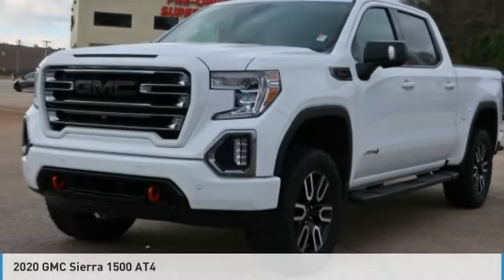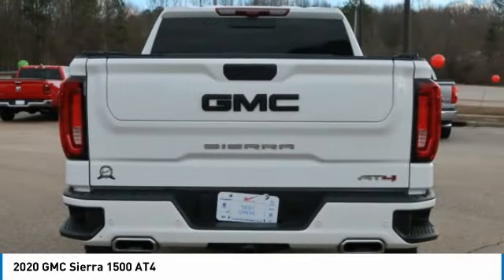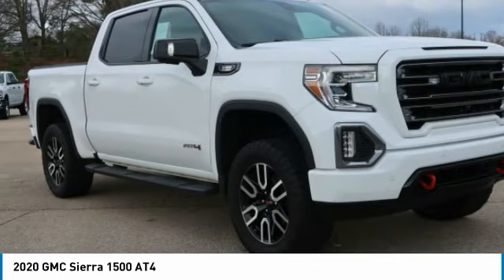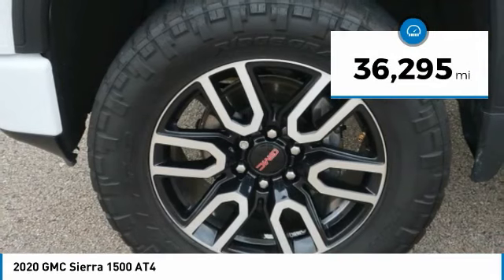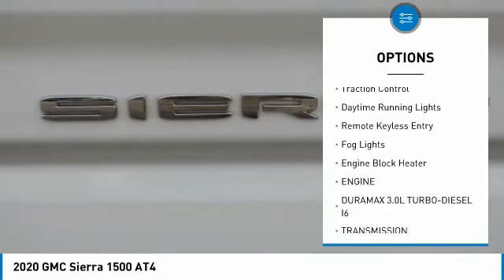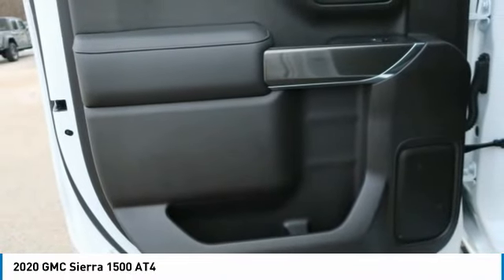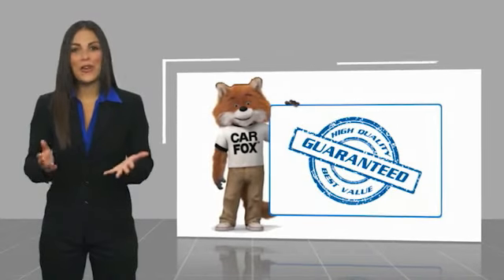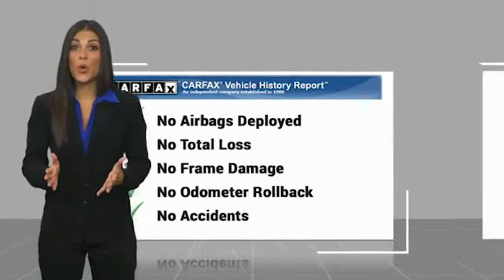2020 GMC Sierra 1500 Gainesville GA 16138B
2020 GMC Sierra 1500 AT4

Must print ad and present ad at time of sale to receive quoted price.brbrOdometer is 18256 miles below market average! 10-Speed Automatic, 4WD, Jet Black w/Kalahari Accents w/Perforated Leather-Appointed Front Seat Trim, Sunroof, Heated Seats, 4x4, Leather, 8 Driver Information Center, Adaptive Cruise Control - Camera, Automatic Emergency Braking, Bed View Camera, Driver Alert Package II, Following Distance Indicator, Forward Collision Alert, Front Pedestrian Braking, HD Surround Vision w/2 Trailer View Camera Provisions, High Gloss Black Mirror Caps, IntelliBeam Automatic High Beam On/Off, Lane Keep Assist w/Lane Departure Warning, Memory seat, Multicolor 15 Diagonal Head-Up Display, Power Sunroof, Rear Camera Mirror, Safety Alert Seat, Technology Package, Ventilated Driver & Front Passenger Seats, Wheels: 20 x 9 Machined Aluminum, Wireless Charging.brbrClean CARFAX.brbrFor over 41 years our motto has been welcome to the family Call today for an appointment.